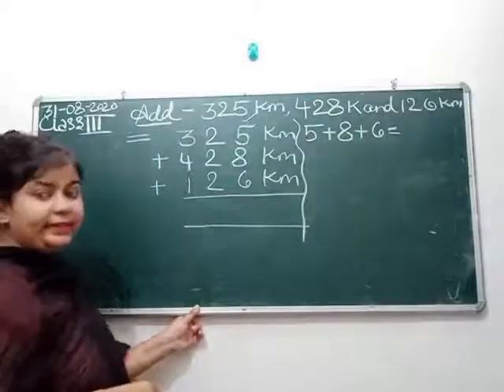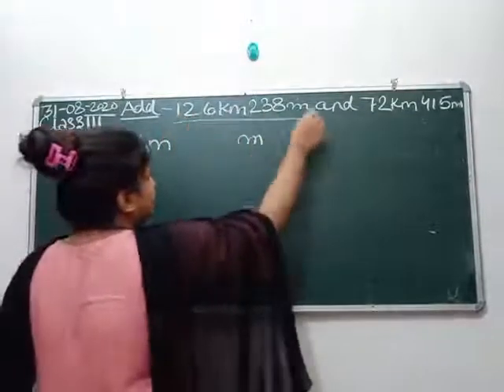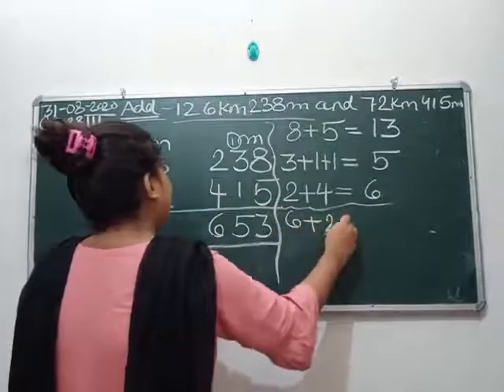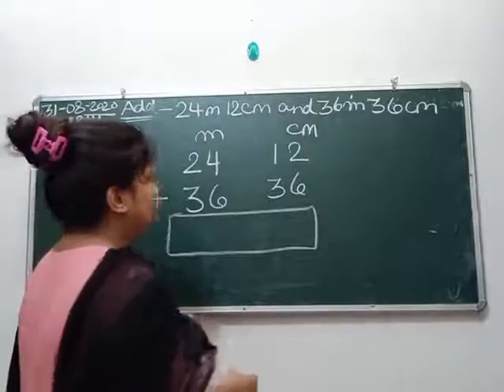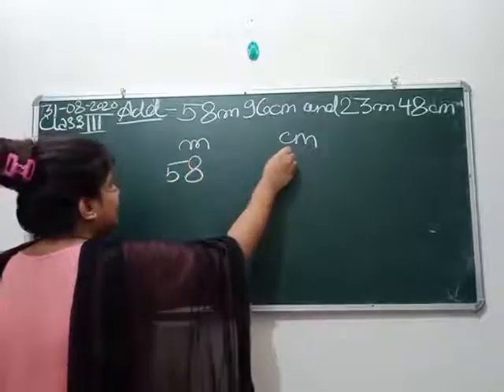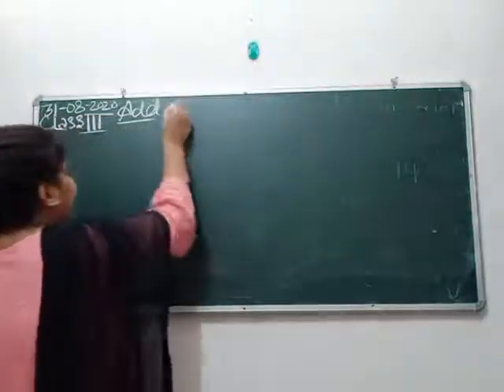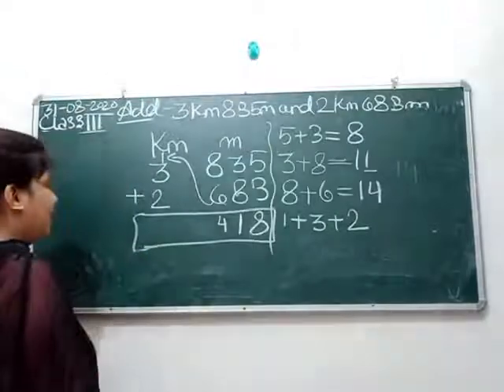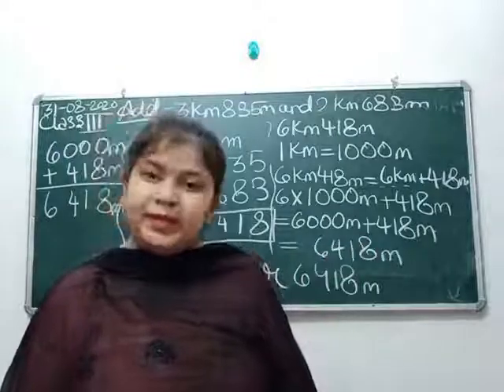CLASS III MATHEMATICS 31-08-2020 BY Ms STUTI DUBEY